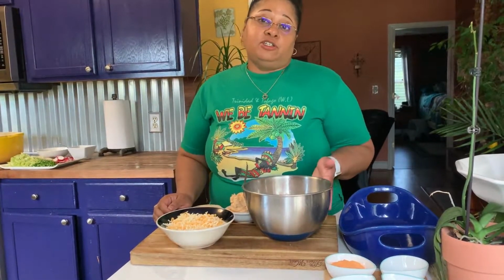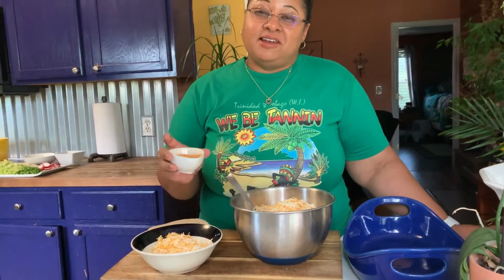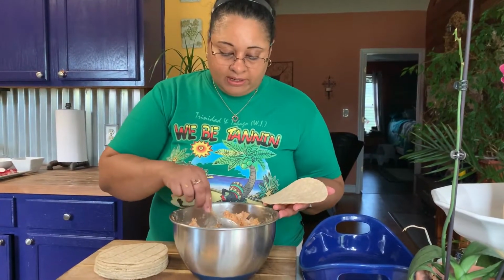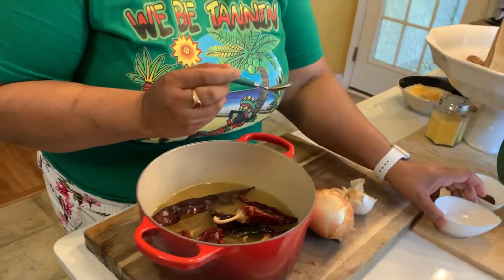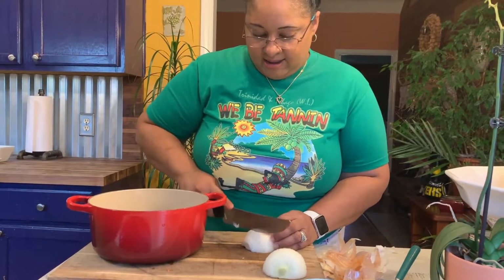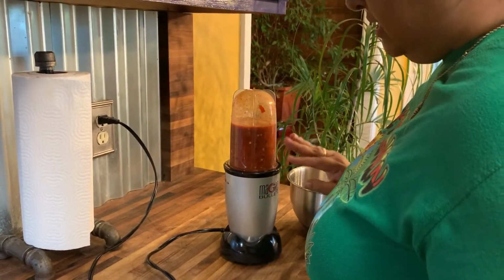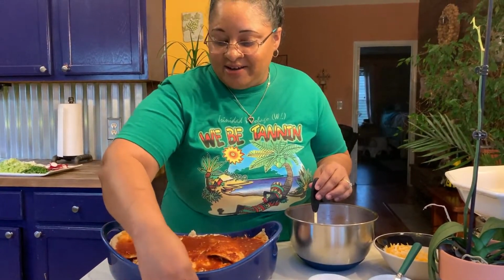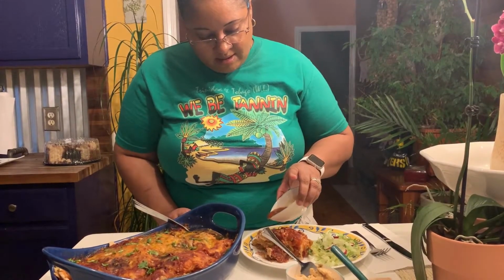How To Make My Chicken Enchiladas!!!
Today, We will be demonstarting how I make my Chicken Enchiladas. Thanks for all of the support.